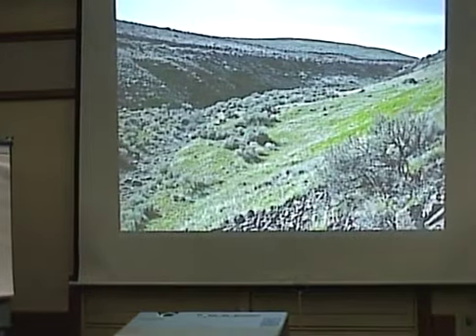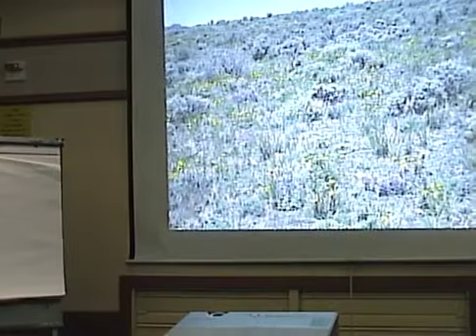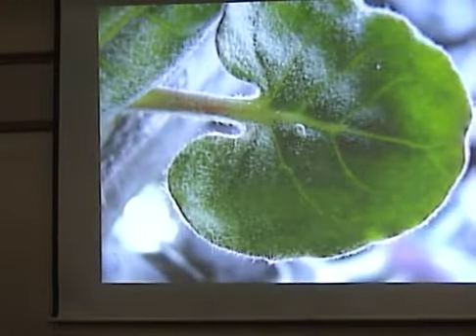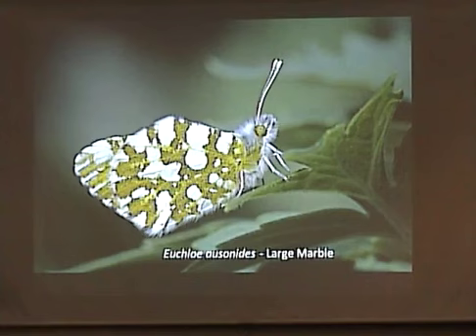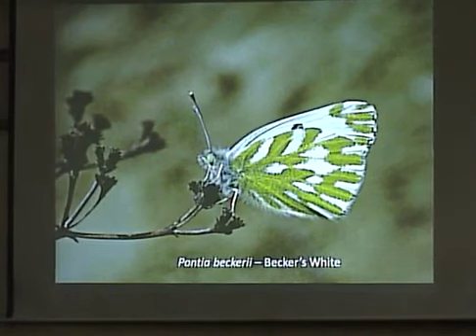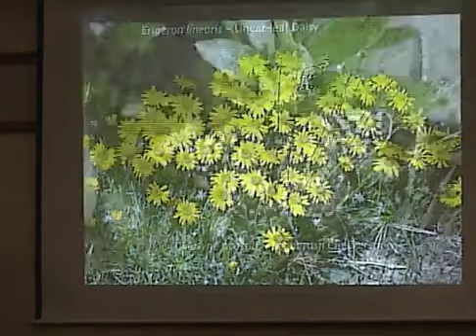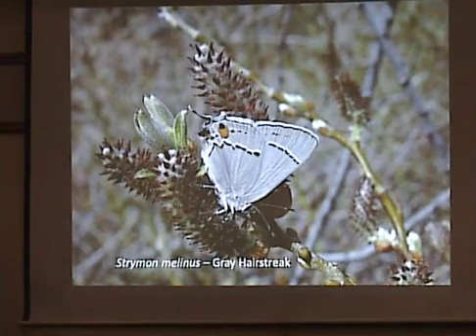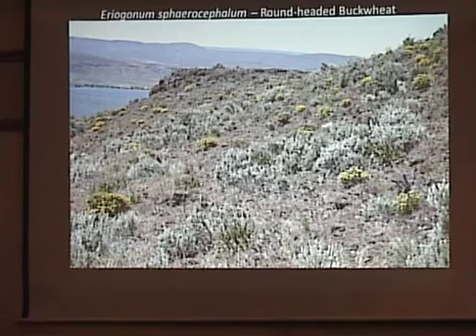WBA - Schnebley Coulee Field Trip Preview - Dave Nunnallee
A short presentation on spring's earliest butterflies. Preview for a field trip to Schnebley Coulee near the Columbia River, March 31, 2012.  Given by Dave Nunnallee to the Washington Butterfly Association, Seattle.

Produced by Al Wagar for WBA.